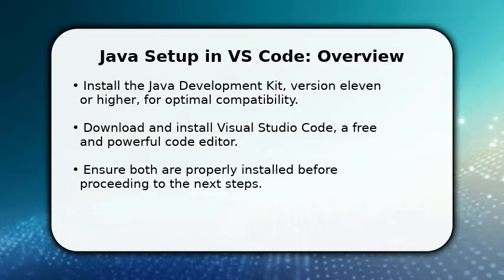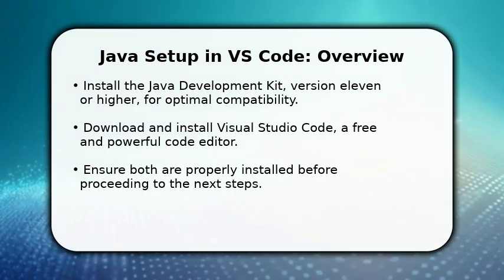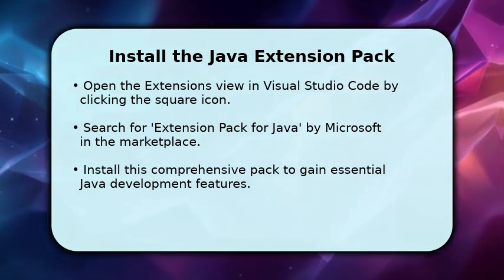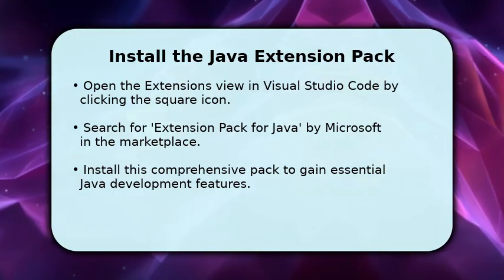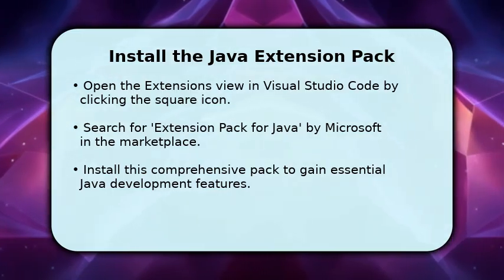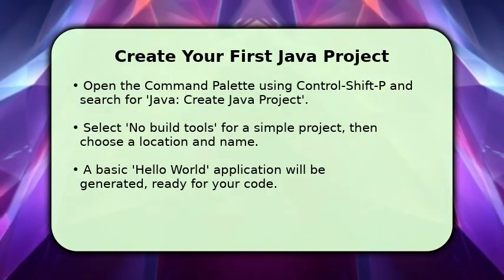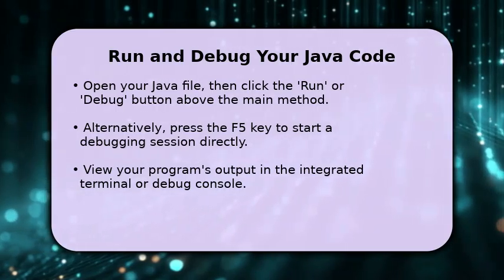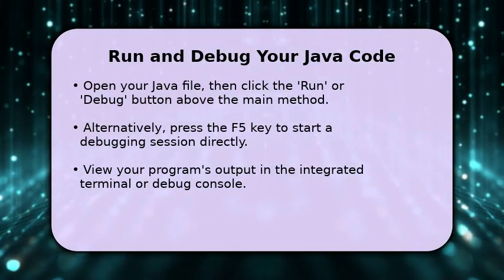How to Set Up Java in Visual Studio Code (New 2025)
▸ :^) Learn how to set up Java development environment in Visual Studio Code. This video covers the steps to install Java, configure VS Code, and start coding with Java. Get started with Java programming in no time!

java visual studio code, vscode java setup, java development environment, visual studio code java tutorial, java programming for beginners